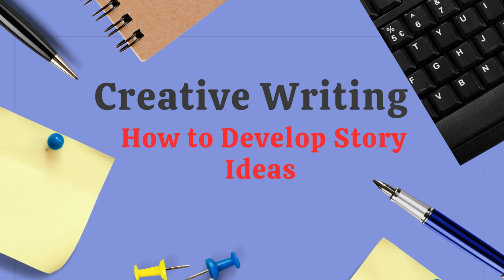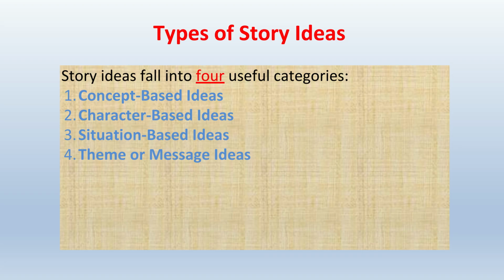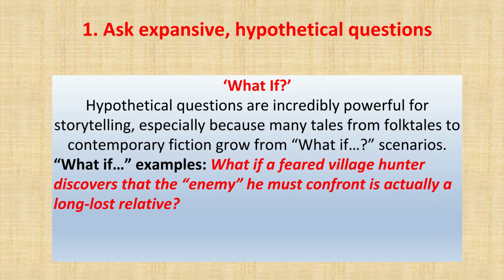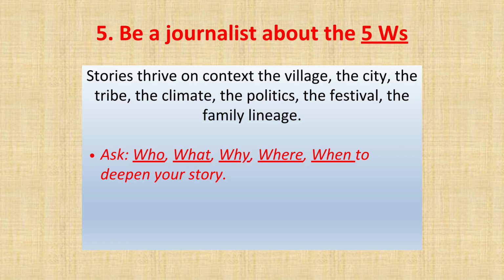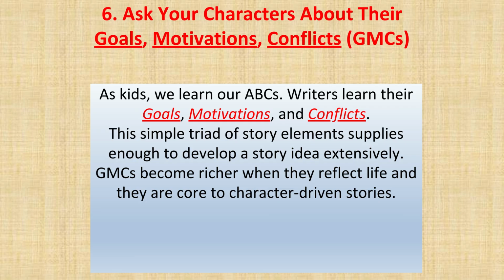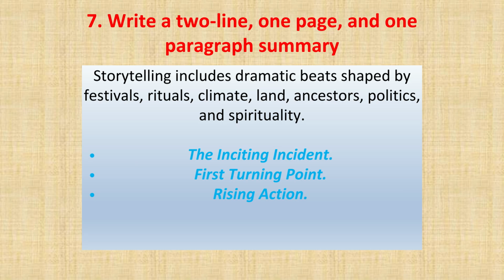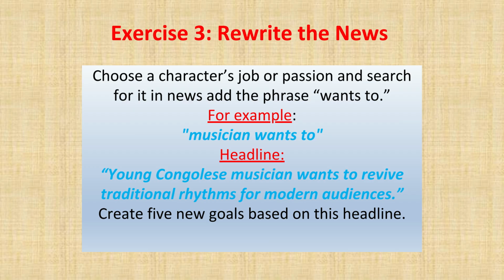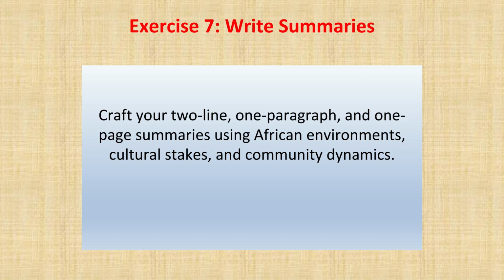How To Develop Story Ideas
Learn how to develop strong story ideas in this first lesson of our Creative Writing Series by Elevate Learning Hub.
In this video, we explain what a story idea is, the different types of story ideas, and simple ways to grow a small idea into a full story. This lesson uses practical examples inspired by African storytelling and culture, making it perfect for beginners and growing writers.
You’ll learn:
How to find story ideas
Types of story ideas (concept, character, situation, theme)
Simple exercises to develop your ideas
Perfect for creative writing students, African writers, and storytellers.